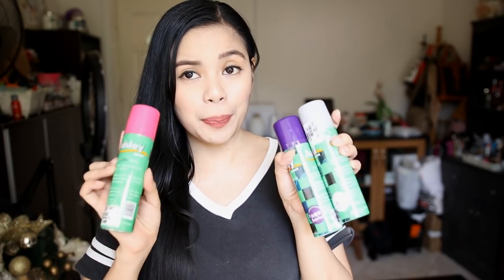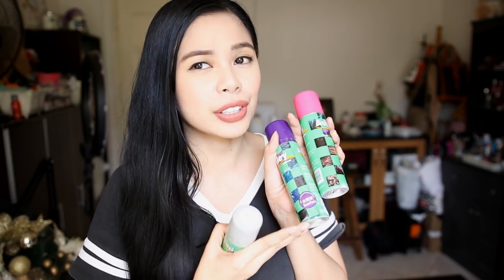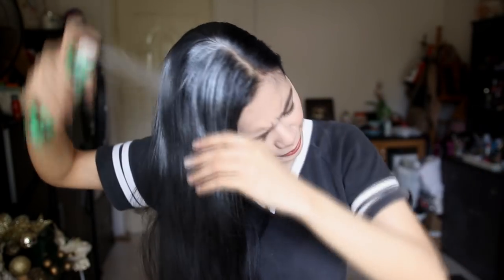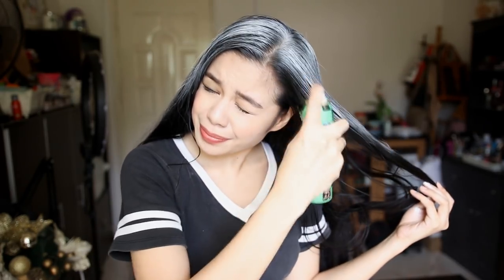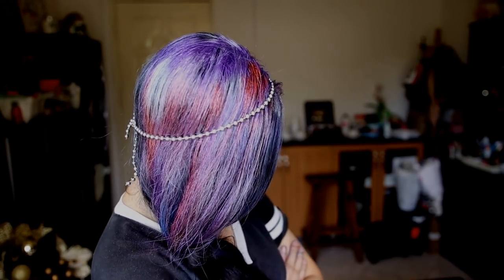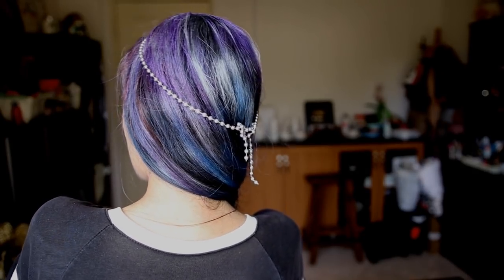I tried DIY Galaxy Roots Unicorn Hair Color on Dark Hair NO BLEACHING(Gone Bad)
So, today I tried the Galaxy hair & roots/ Unicorn hair  on dark hair using no bleach. :)